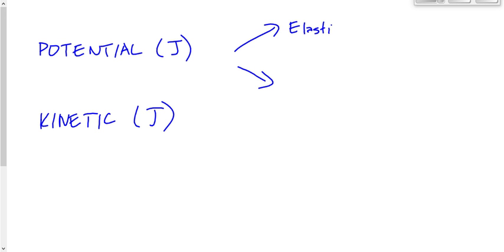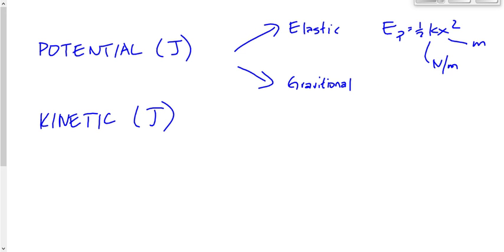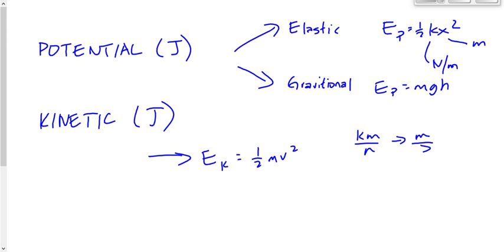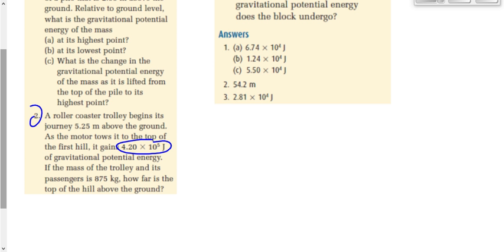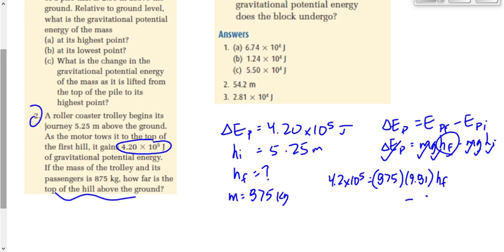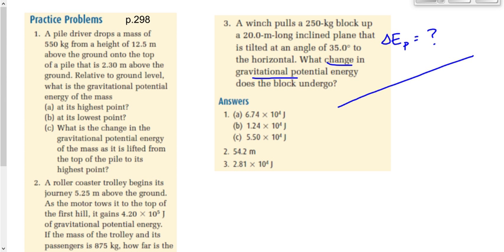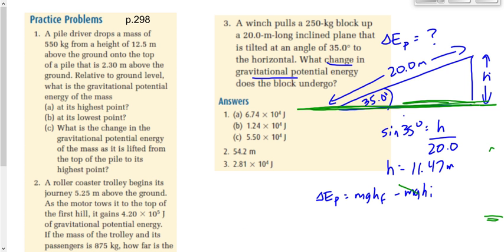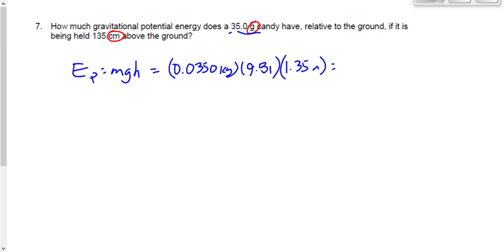(222-P2016F) Gravitational Potential Energy